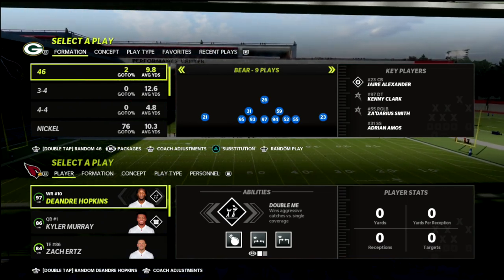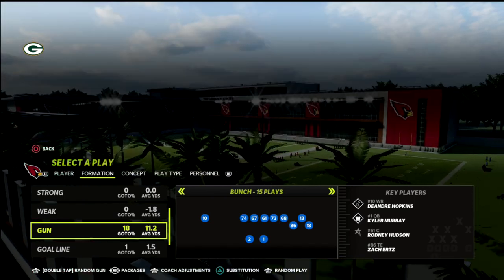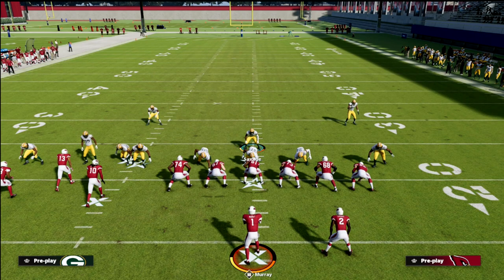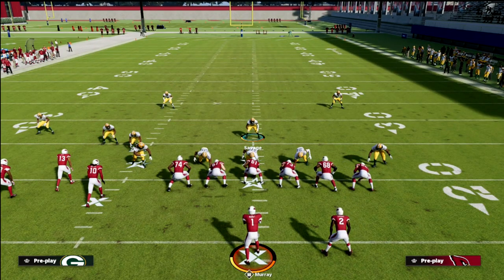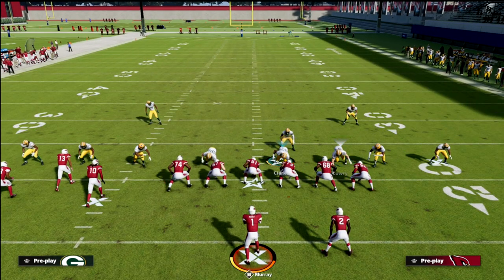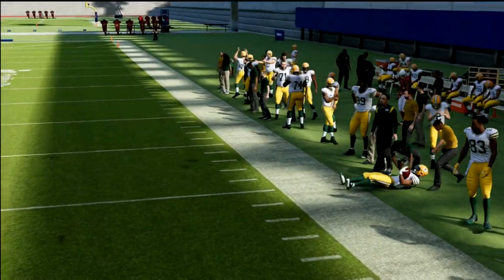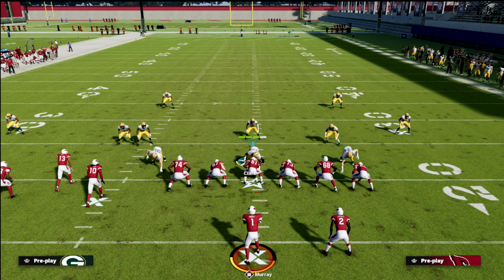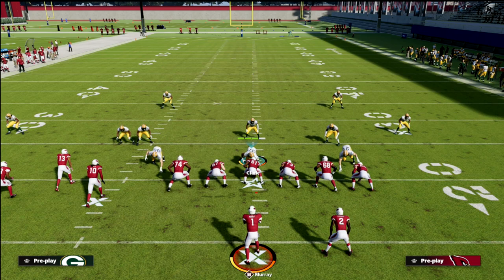EA Completely Broke Madden 22 With This Update| Here's What You Can Do